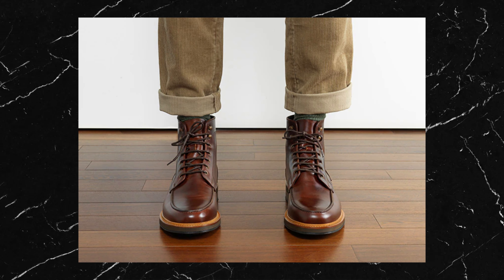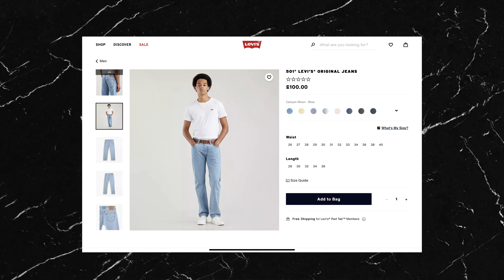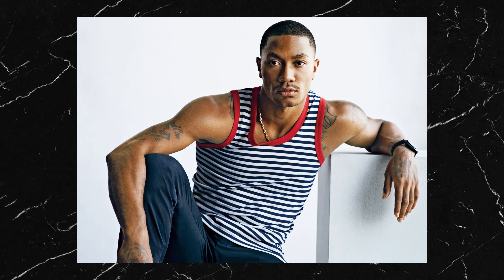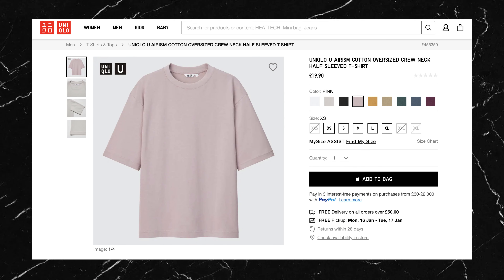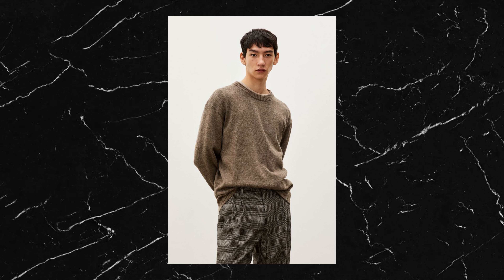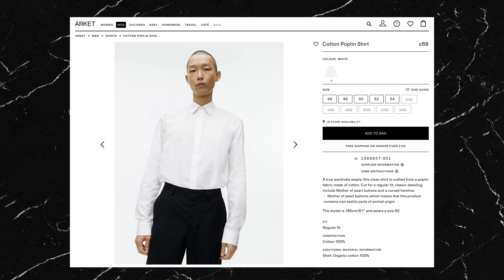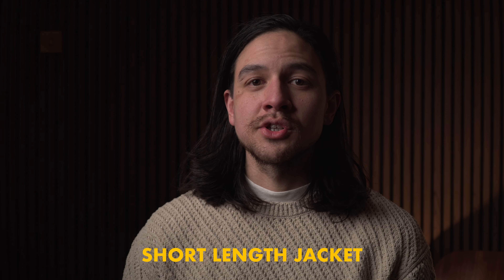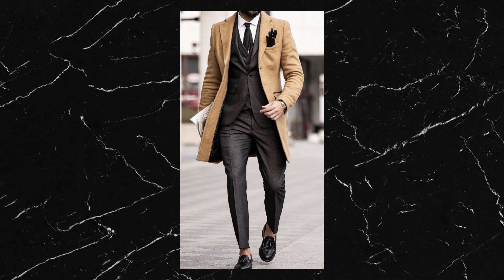if i had to build a wardrobe from scratch, here’s exactly what i’d buy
If I had to completely reset my wardrobe today, here are the pieces that I would buy. This isn't meant to be a minimalist wardrobe, but it definitely has an emphasis on versatility since a lot of the pieces can be worn together and to many different occasions, That's why I'm calling it a capsule wardrobe.
Also, apologies for some of the poor audio :(

1. Daily shoes

2. Boots

3. Light Wash Jeans
-Levis 501 Levis 501 (get a vintage pair on eBay for cheap)

4. Dark Wash Jeans
-Levis 501 (get a vintage pair on eBay for cheap)

5. Light Chinos

6. Dark Chinos

7. Tank Top (Vest)

8. White Tee

9. Black Tee

10. Sweatshirt/Jumper

11. Hoodie

12. Button Up Shirt

13. Overshirt

14. Short Length Jacket
-Levis Trucker (get a vintage one on eBay for cheap)

15. Long Length Coat